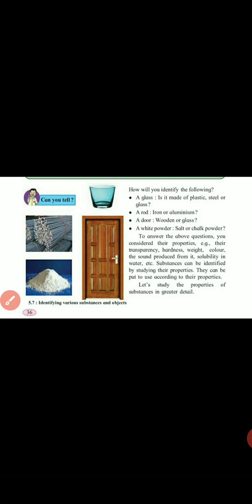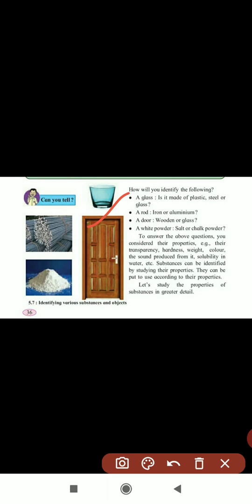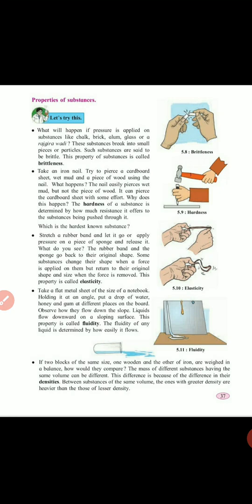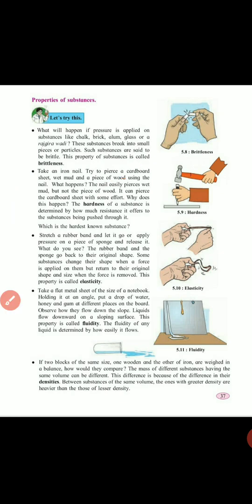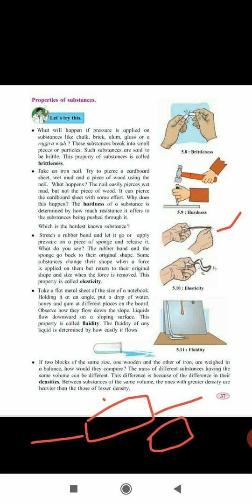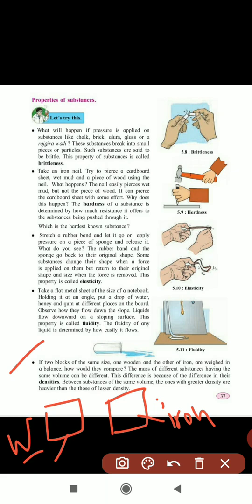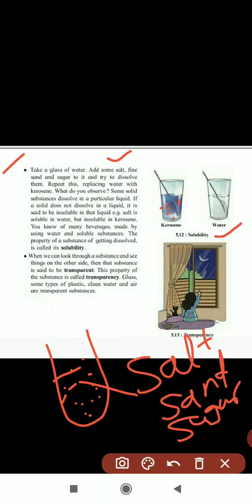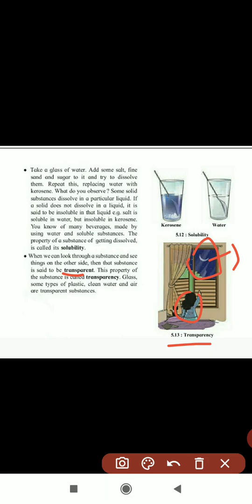6 th science 5substances in the surrounding part 4video